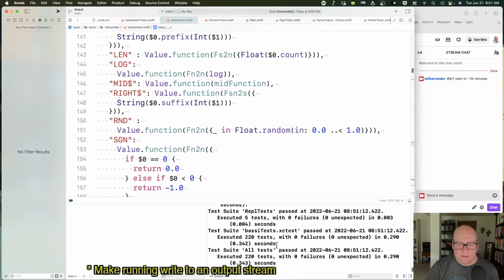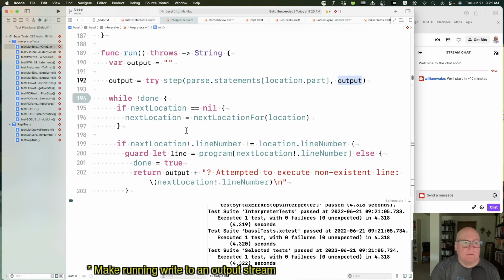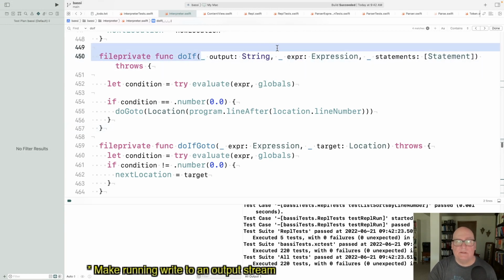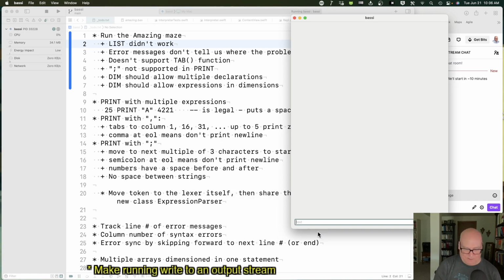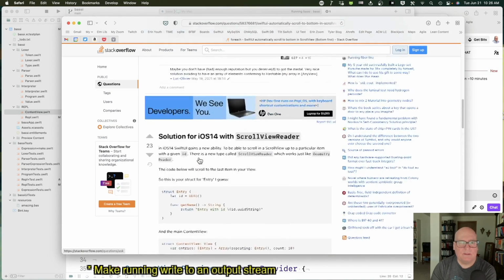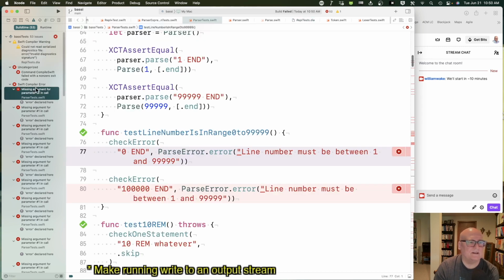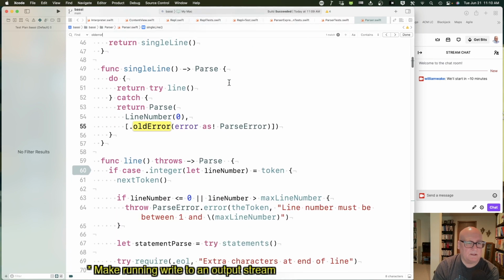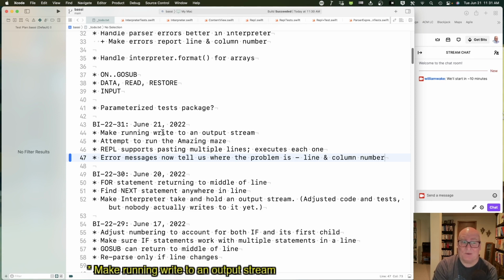BI-22-31: Write Output Immediately - BASIC Interpreter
We started by making the interpreter use the new output approach, and deleting all signs of the old way. Then we tried running the Amazing maze program, and didn't get far. First we fixed the REPL so it interprets multi-line commands properly. Then we made our error messages a little cleaner, displaying the line and column number of the error. Next time, we'll start by making our PRINT statement understand ";".